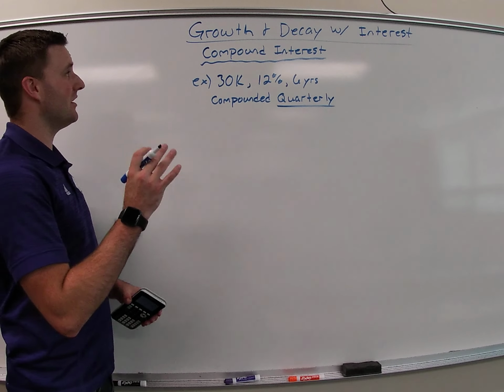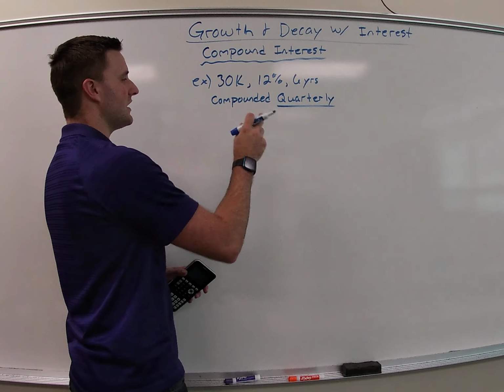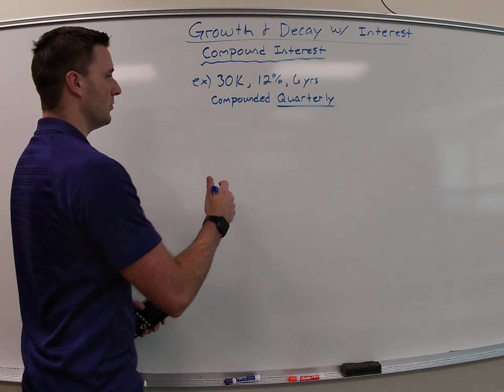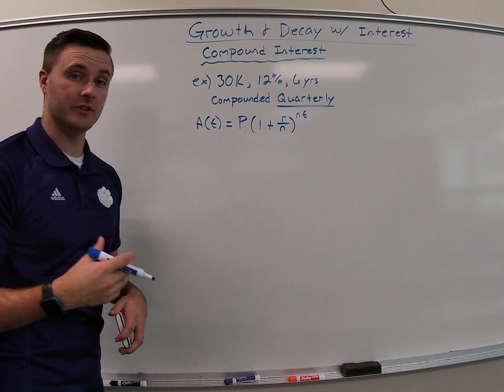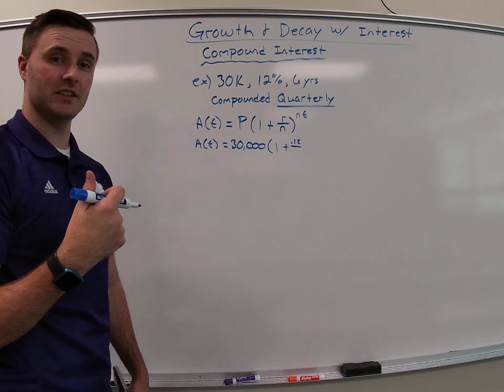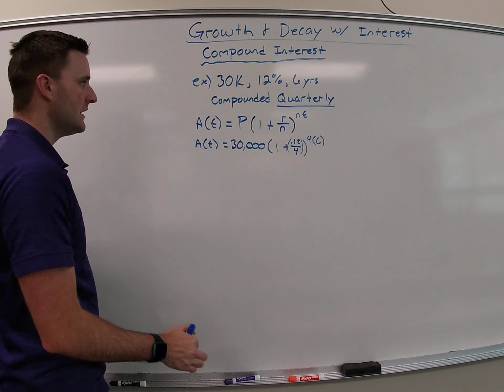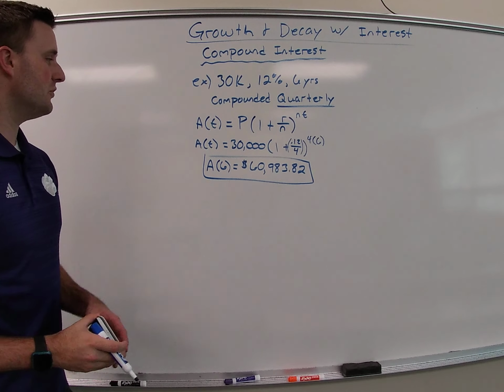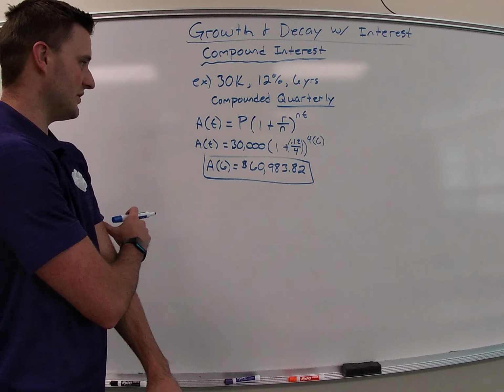27 Compound Interest